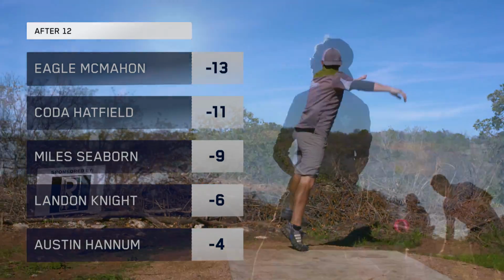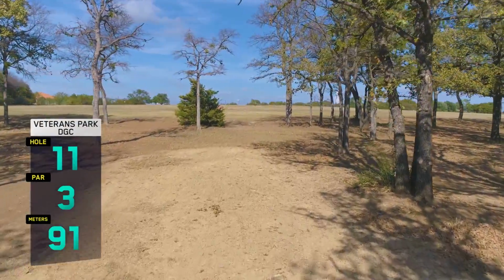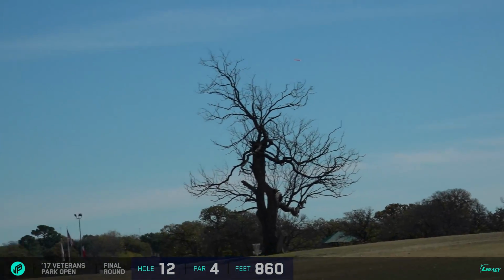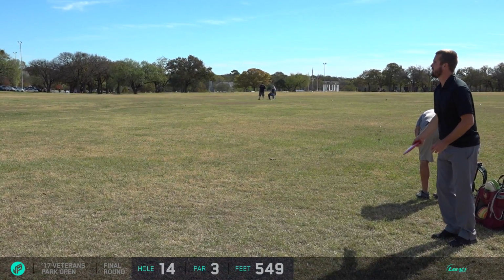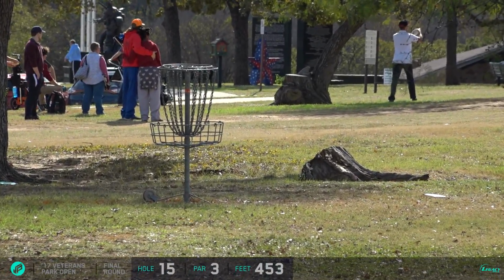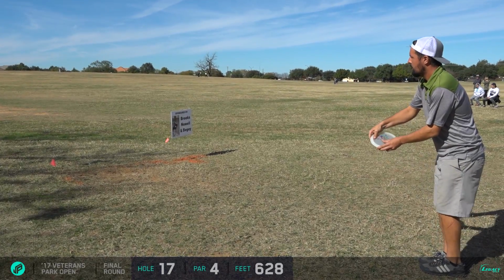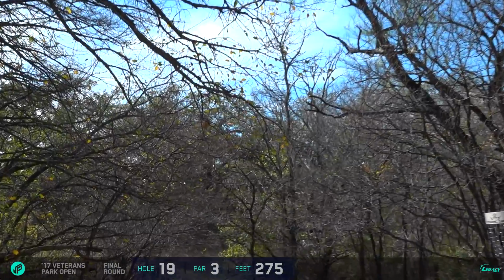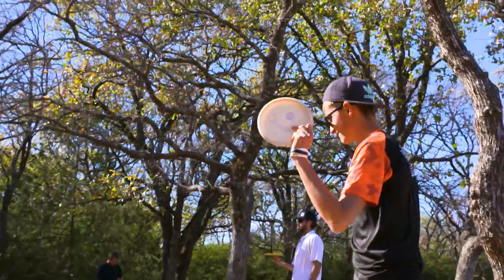2017 Veterans Park Open | Final Round, Part 2 | McMahon, Seaborn, Hatfield, Knight, Hannum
Jomez Productions in association with Legacy Discs, Ideal Discs, Kr8om and Overstable Studios presents Final Round MPO Lead Card coverage of the 27th Veterans Park Open.

Commentary by Jeremy Koling & Nate Sexton

Featuring:
Eagle McMahon
Landon Knight
Miles Seaborn
Coda Hatfield
Austin Hannum